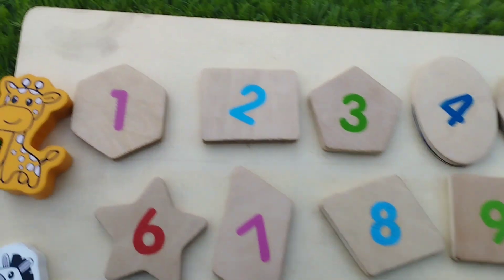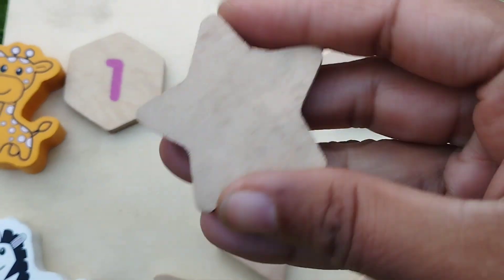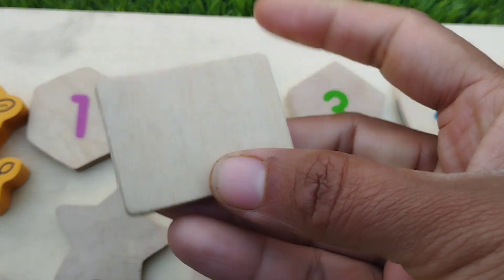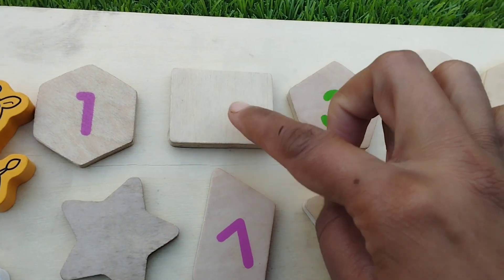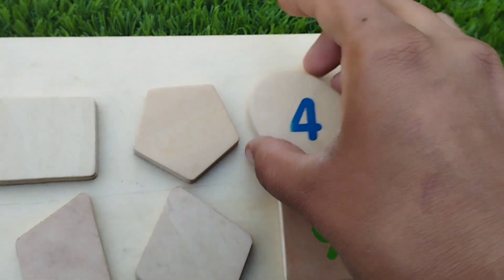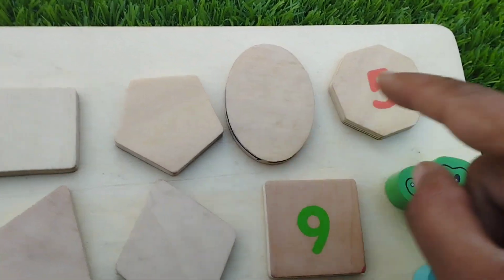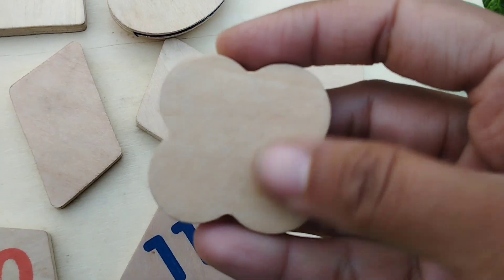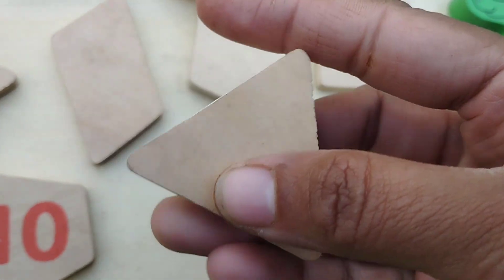Learn Shapes with Wooden Puzzle - shapes puzzle, Colors and Shapes videos for Children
iba tv
Learn Shapes with Wooden Puzzle
shapes
shapes puzzle
shapes toys
- shapes puzzle, Colors and Shapes videos for Children